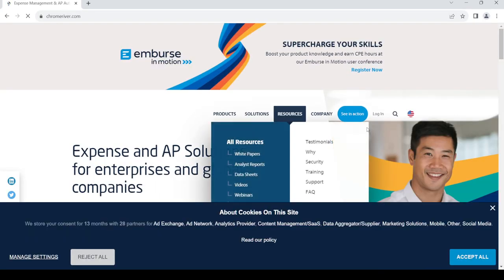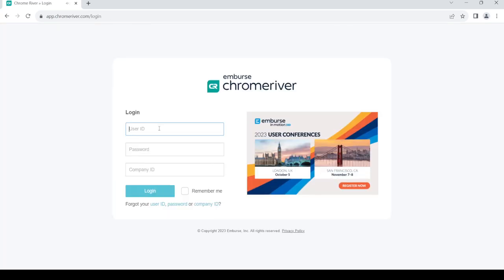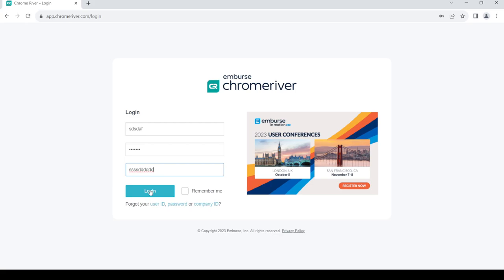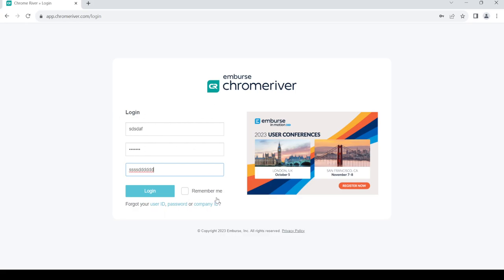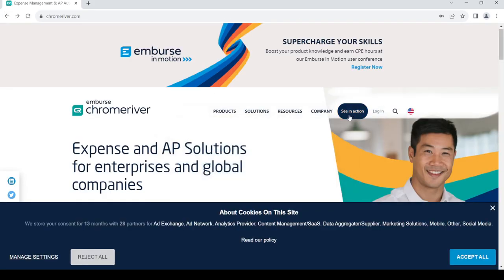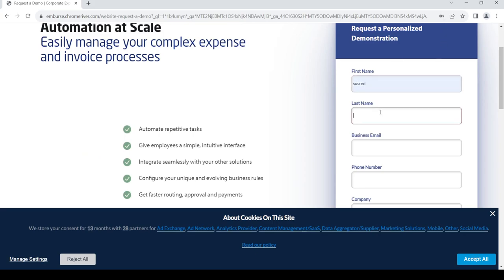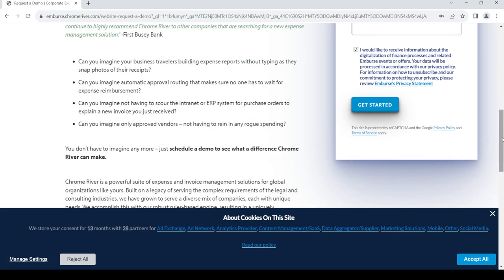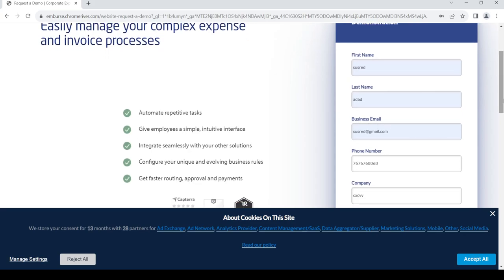✅ How to Sign Into Chrome River EXPENSE Account (Full Guide)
Simplify your expense management with our comprehensive step-by-step guide on how to sign into your Chrome River EXPENSE account. Whether you're a new user or need a refresher, we've got you covered. Learn the straightforward process of accessing your Chrome River EXPENSE account to efficiently handle expense reports, receipts, and financial tracking.

Key Learning Points:

A detailed guide on how to sign into your Chrome River EXPENSE account
Step-by-step instructions to access your Chrome River EXPENSE dashboard
Streamline your expense management, process reports, and track financial data efficiently with Chrome River EXPENSE
Make the most of your Chrome River EXPENSE experience by following our tutorial.